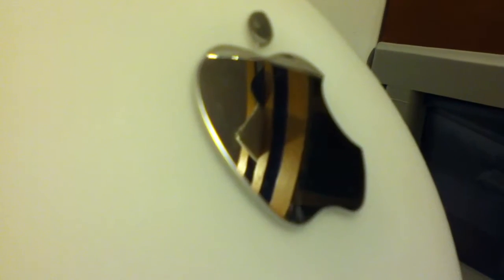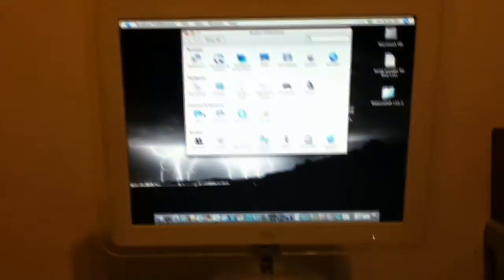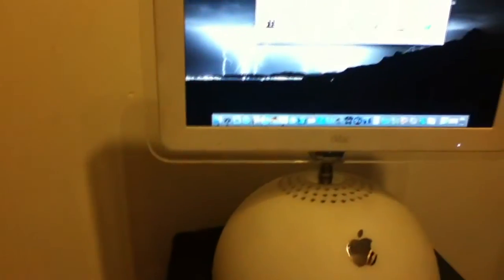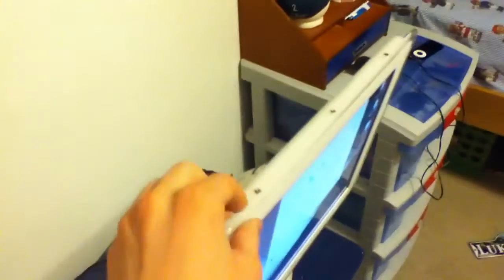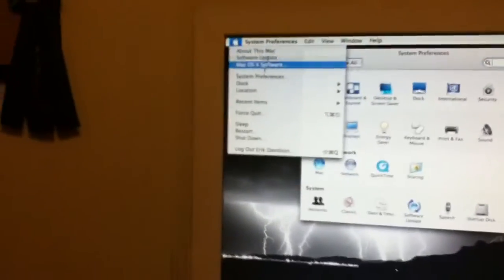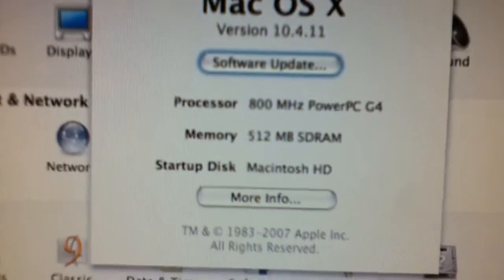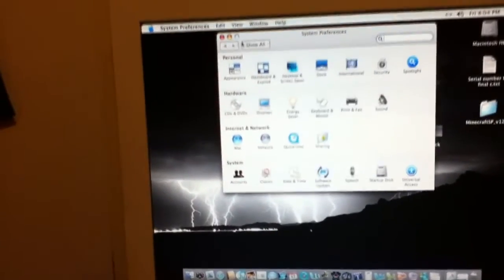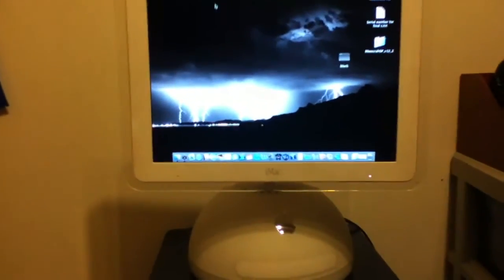iMac G4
This is just a short video of my imac g4. Hope you enjoy the video